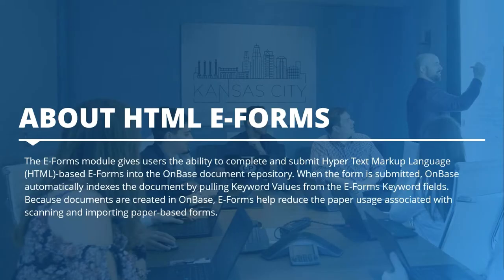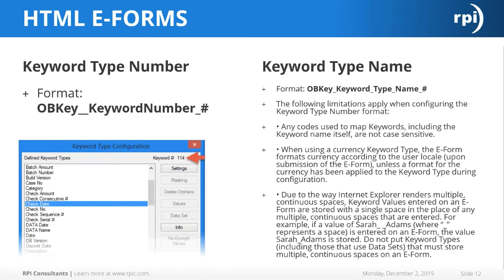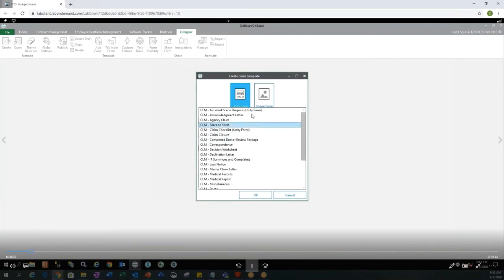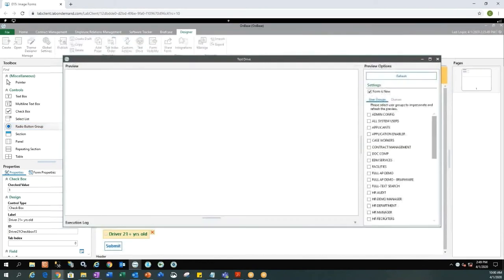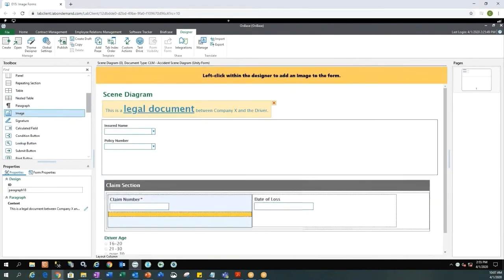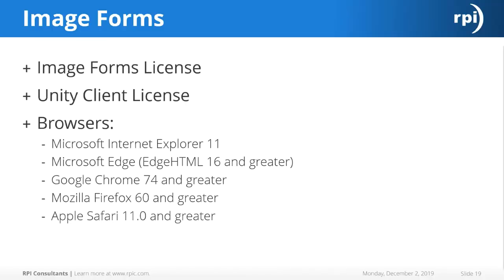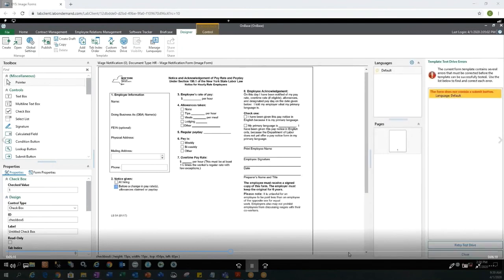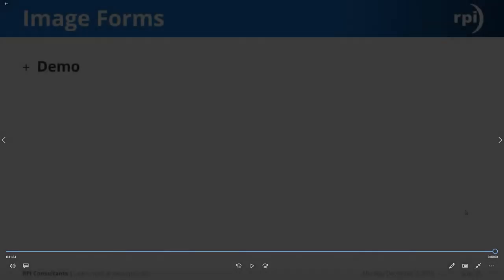Watch the Webinar: OnBase Forms Solutions